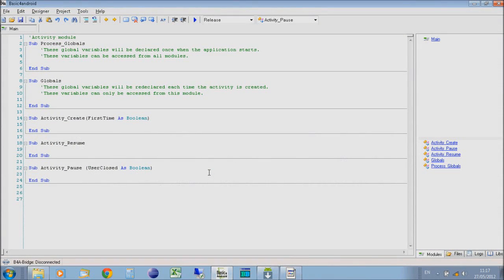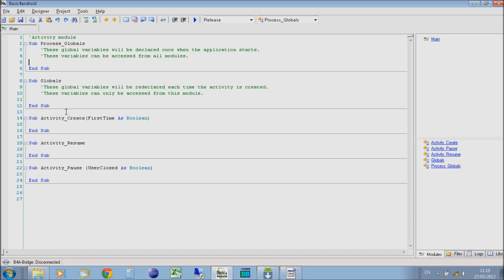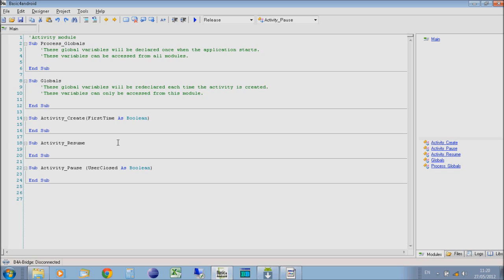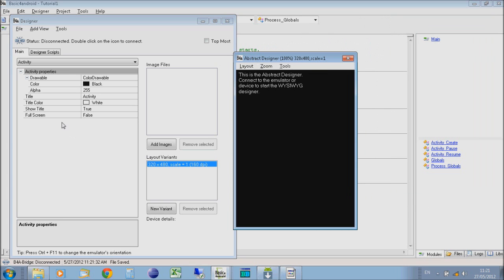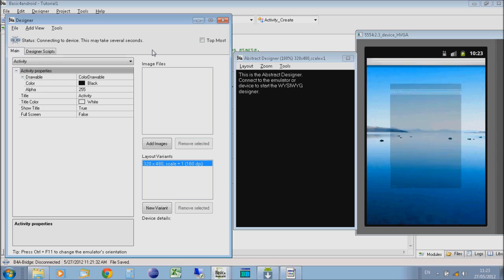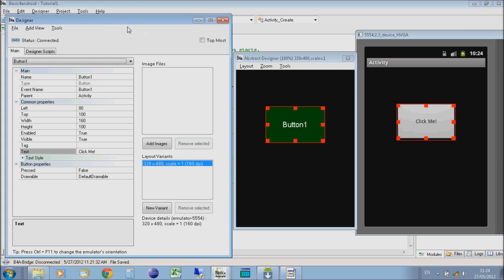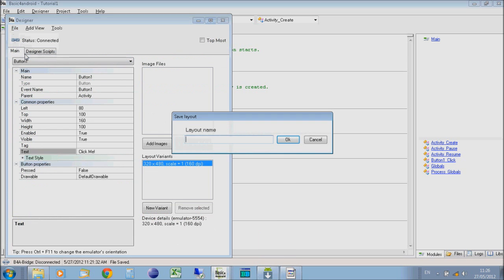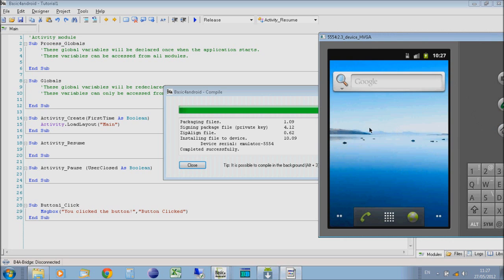Android Programming using Basic4Android - Tutorial 1 Hello world B4A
Introduction tutorial showing basic of the application and writing a very simple Android app to run on your phone.

In this video we look at the first subs created in any new application, what these are for. Then open the designer and show how to load a layout from the designer into your app and react to a user pressing a button.

UPDATE! I've uploaded a fulll game with source code written using Basic4Android and LibGDX, see it here and grab the source code:

Please consider supporting this channel by purchasing Basic4Android via the following link to the B4X site.

A small amount of the sale price goes to us for every purchase made.

If your interested in writing games using Basic4Android then please see my Flappy Bird clone tutorial using the LibGDX library here: